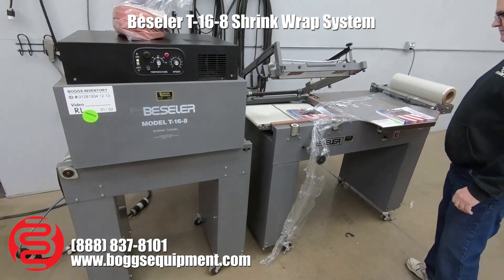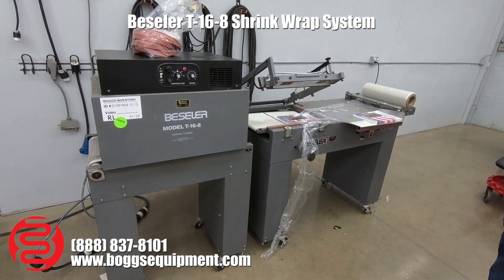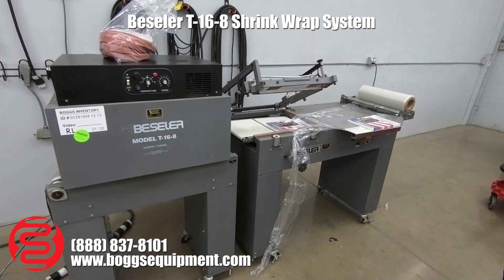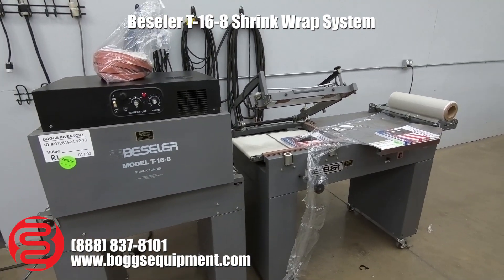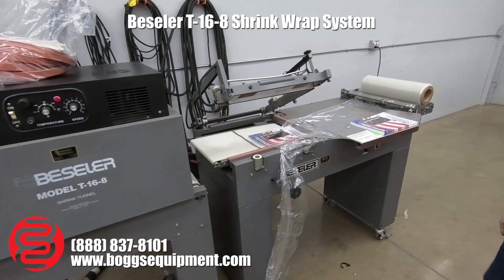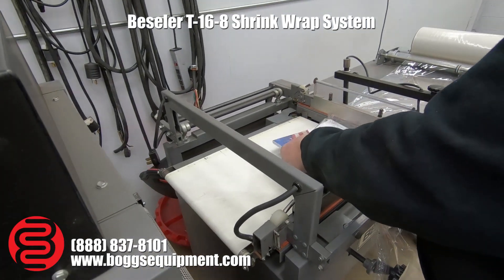Beseler T-16-8 Shrink Wrap System w/ Magnetic Lockdown and Power Takeaway